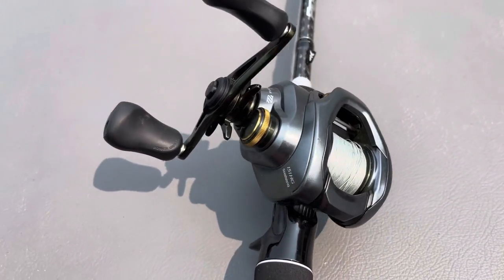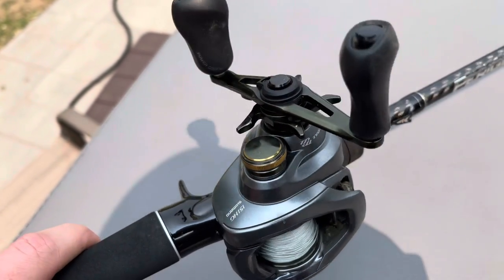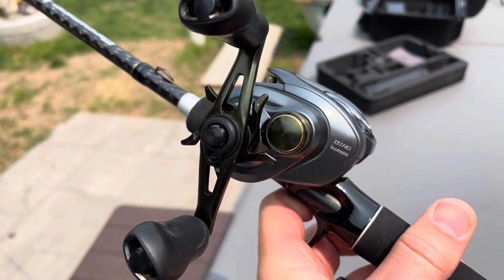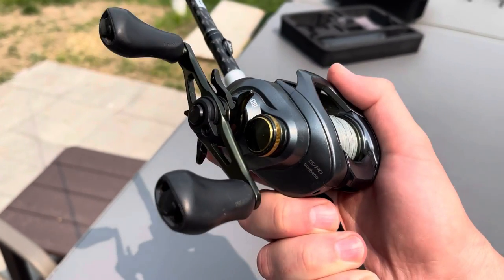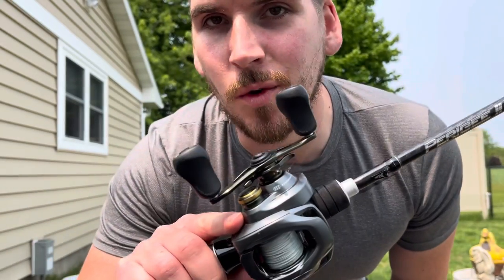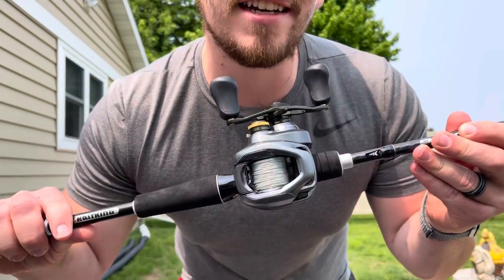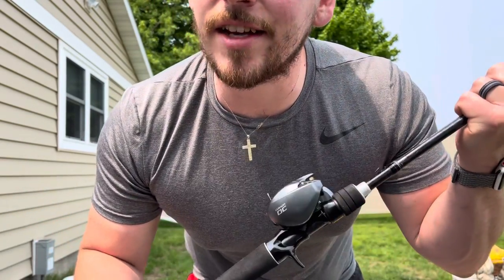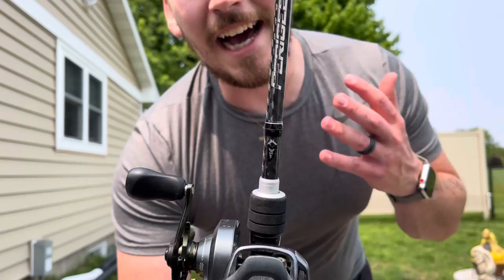Shimano Curado DC 4 YEARS LATER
Let’s talk about the Curado DC after 4 years of fishing! Is the Curado DC the BEST Baitcaster?

This in my opinion is the Best Shimano Baitcaster Reel I've ever used!

🟩 Shimano Curado DC:

👉 My Favorite Fishing Reel

👉 My Favorite Fishing Rod

👉 My Camera

👉 My Drone